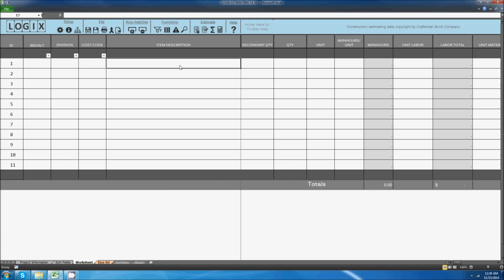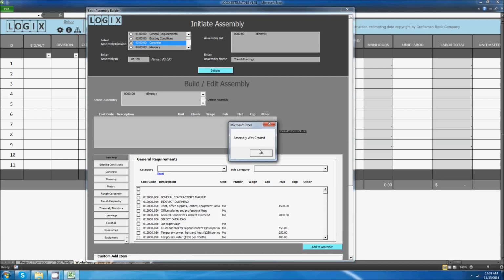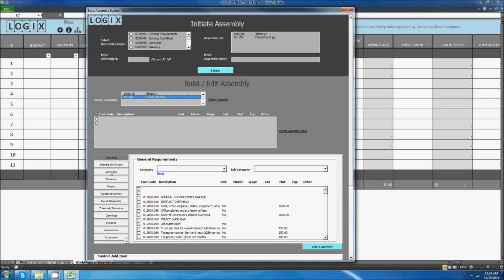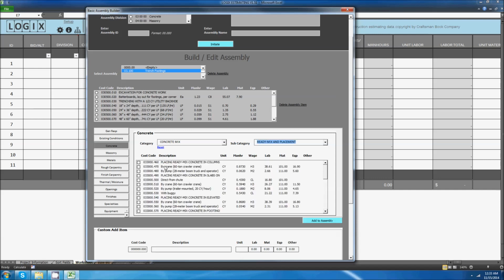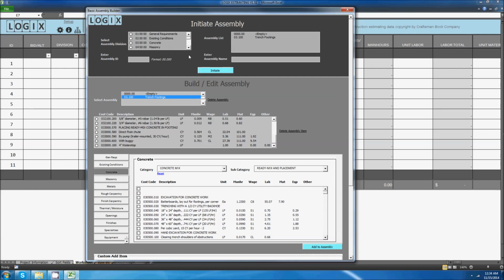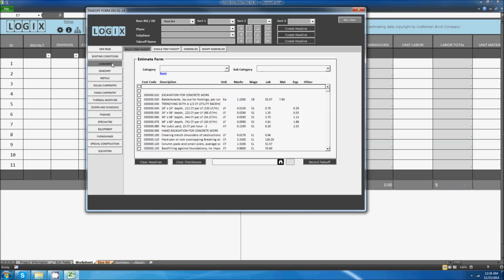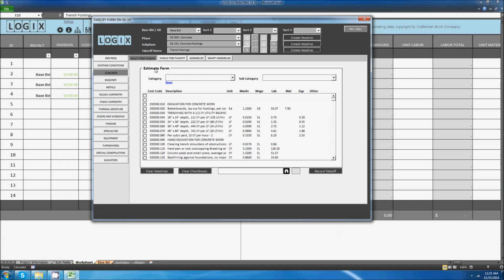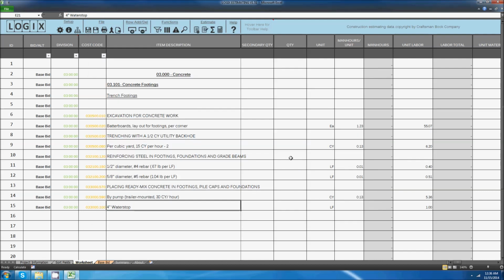Basic Assemblies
Building and using basic assemblies